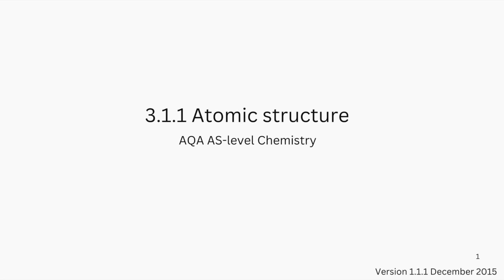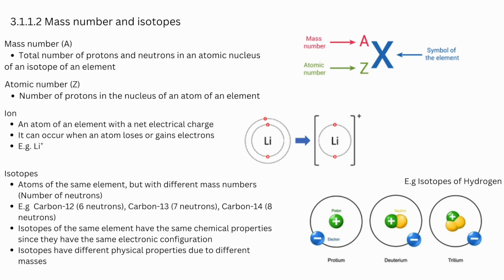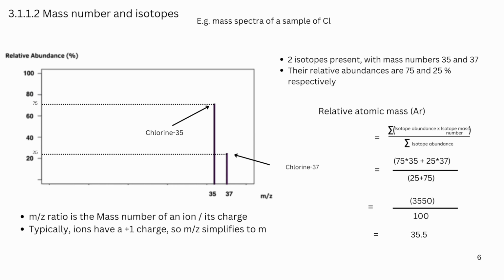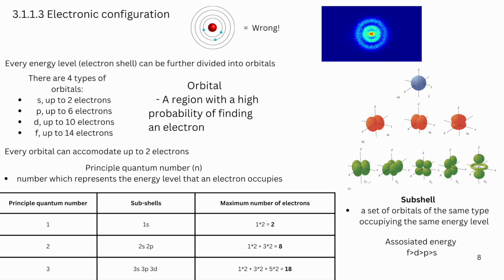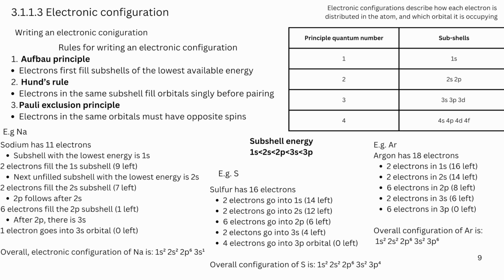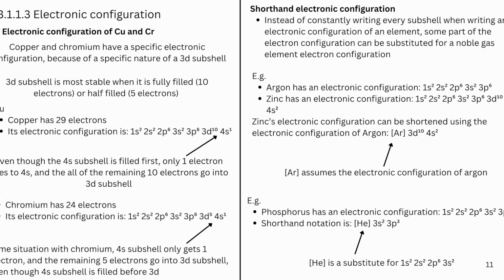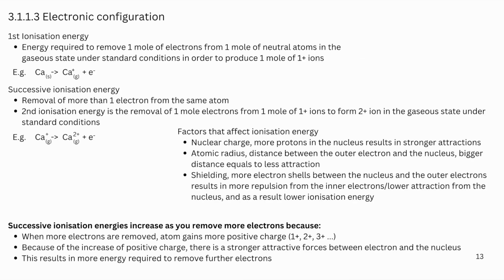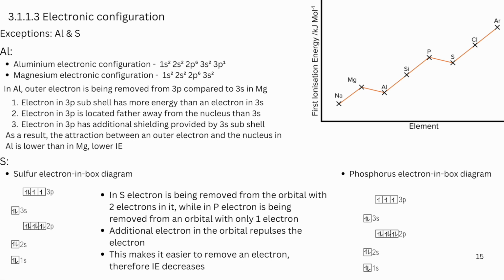Atomic Structure (3.1.1) | A-Level Chemistry AQA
This video covers the topic of Atomic Structure (Specification Reference 3.1.1) from the AQA A-Level Chemistry syllabus (2016 onwards). It provides a detailed explanation of key topics, including subatomic particles, atomic structure, isotopes, mass spectrometry, ionization energy, and periodic trends.